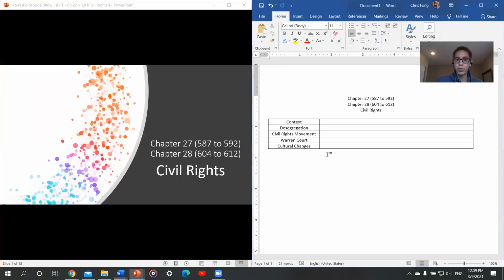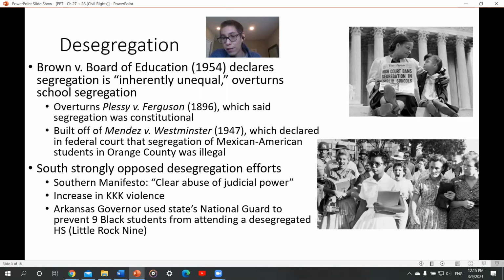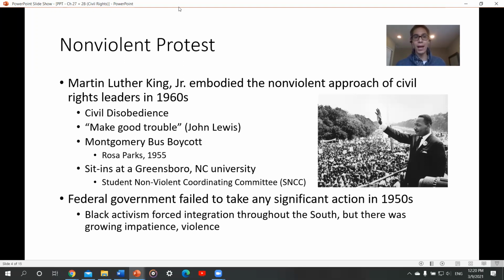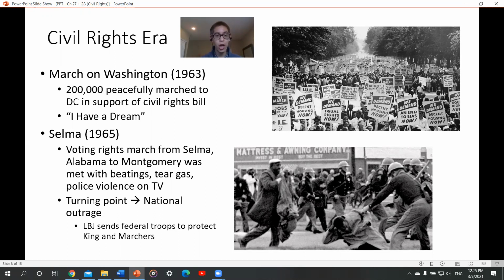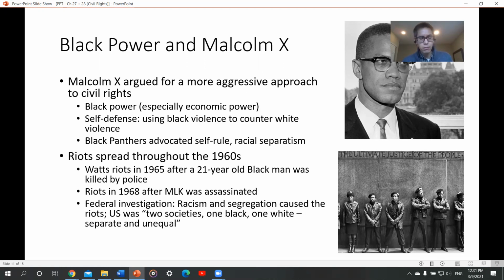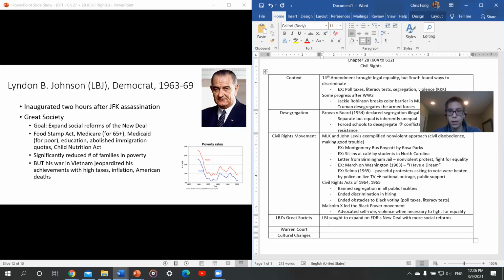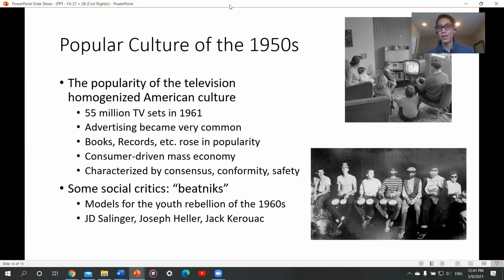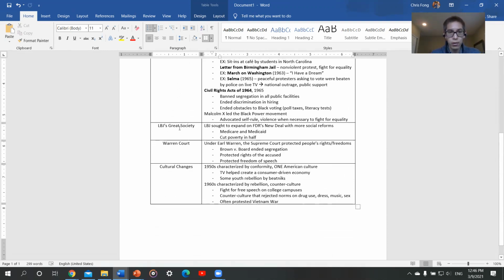APUSH Chapter 27 & 28 - Civil Rights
Covering AMSCO Chapter 27 (587 to 592) and 28 (604 to 612) - Civil Rights and society in the 1950s and 60s